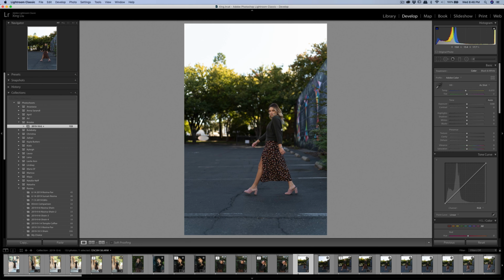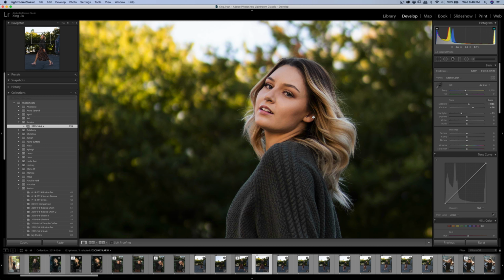Sigma 35mm F1.2 ART Raw File Sharpness 1:1 in Lightroom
Sigma 35mm F1.2
Sony A7iii

Here is my quick walk through of the Sharpness from this lens Sigma 35mm F1.2.